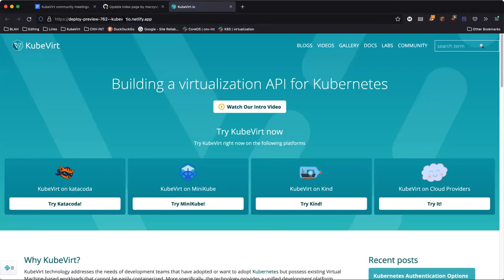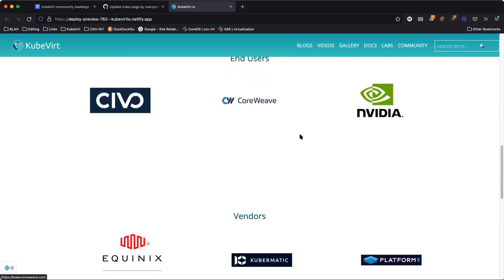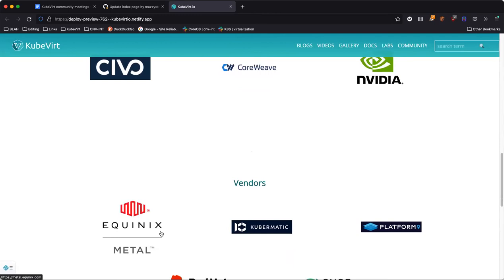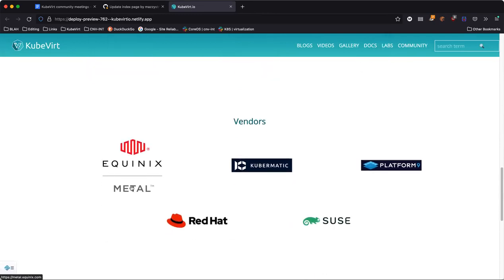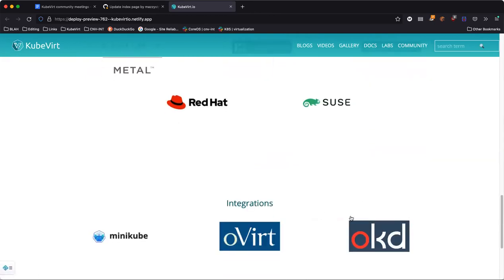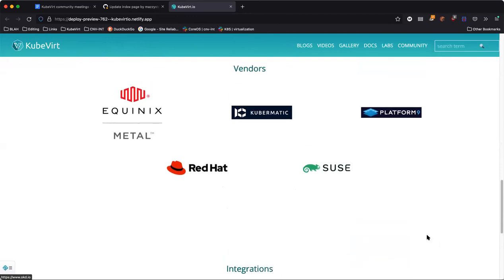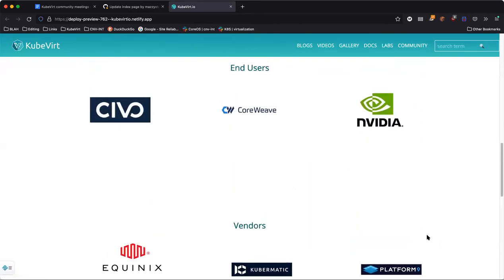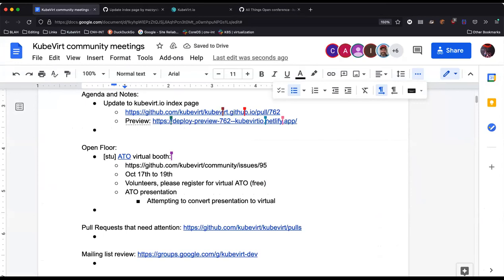KubeVirt Community Meeting 2021-08-25